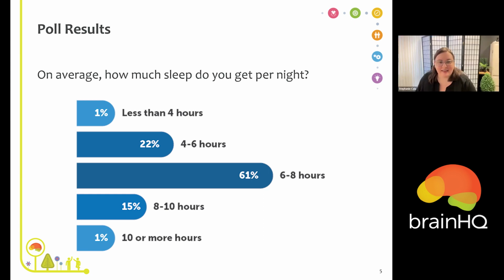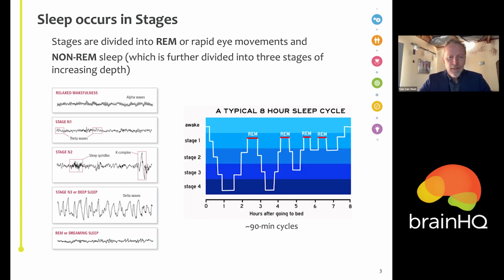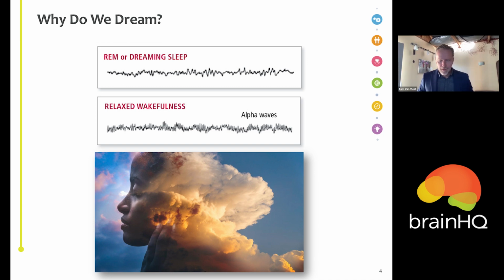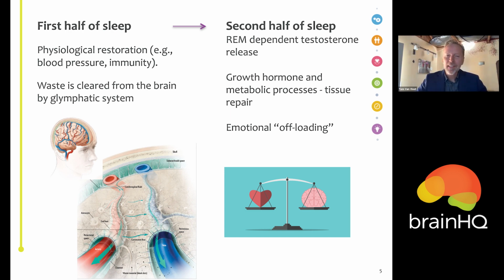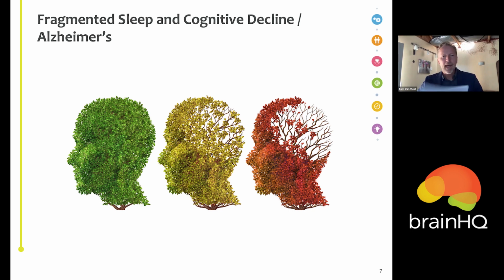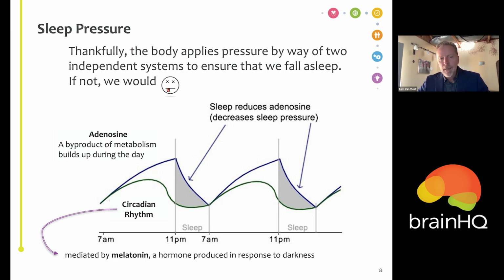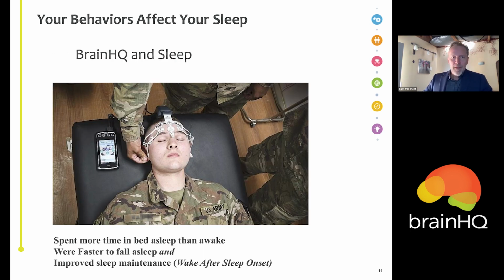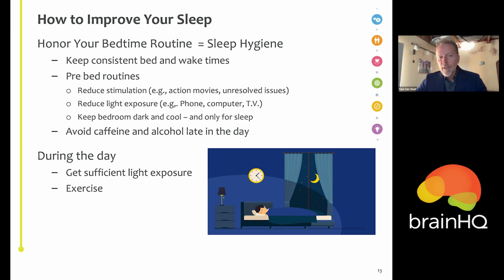BrainHQ Academy: The Neuroscience of Sleep